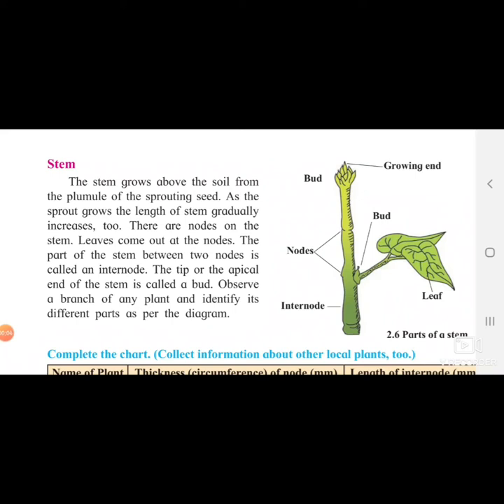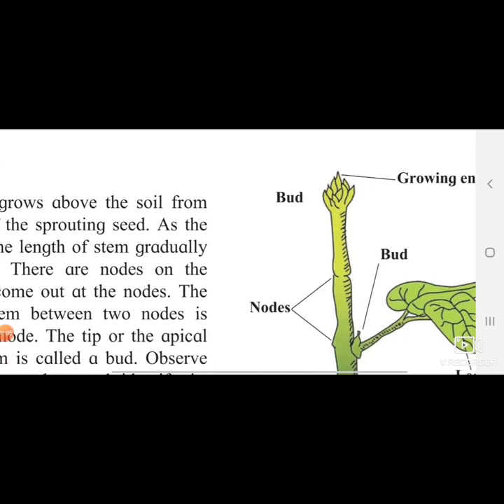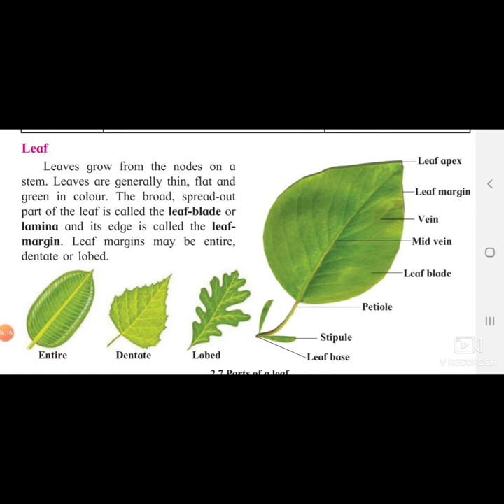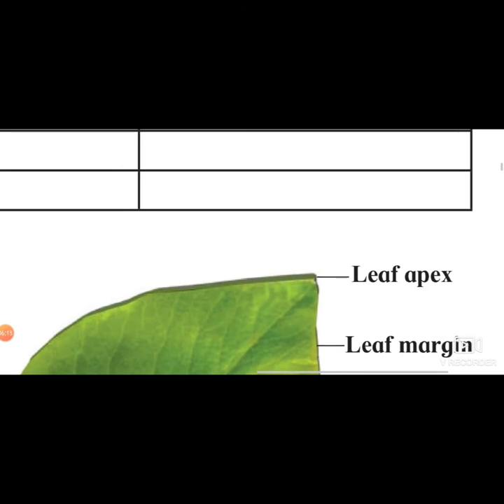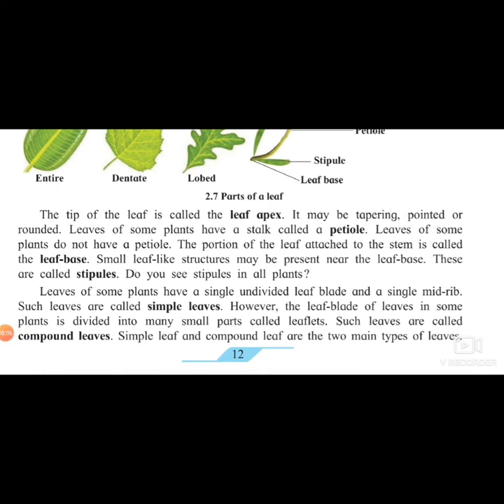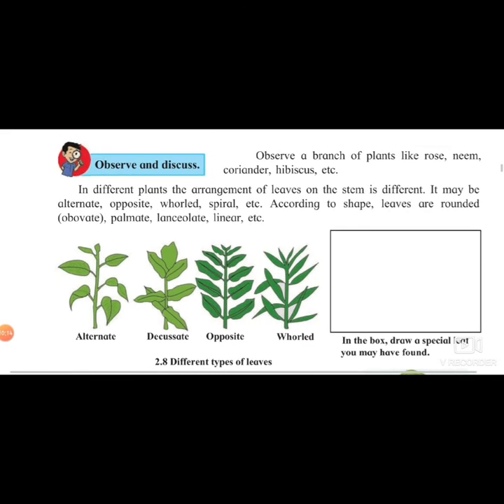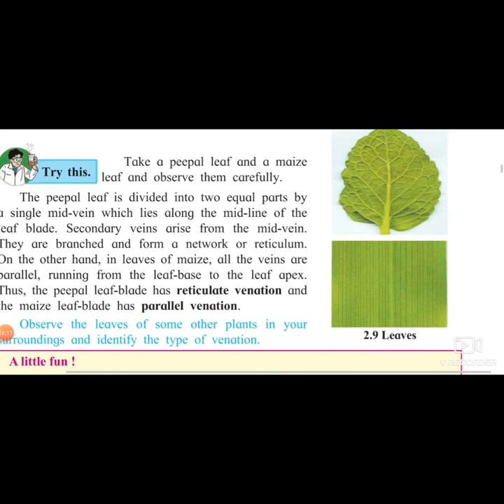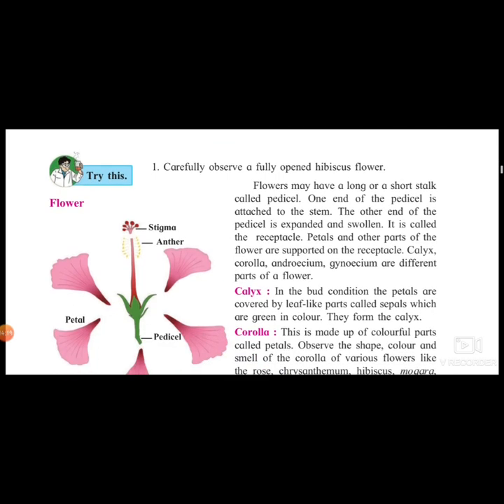7th science 2nd lesson Plants:Structure and functions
Explanation of leaf roots and stem. Types of leaf and arrangment of leaves on stem